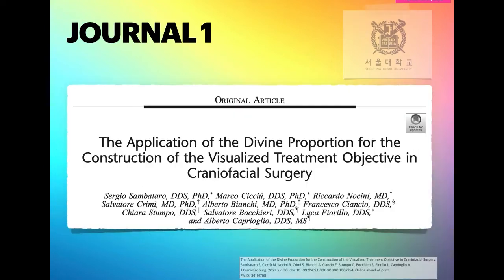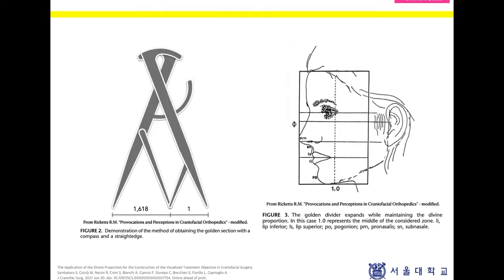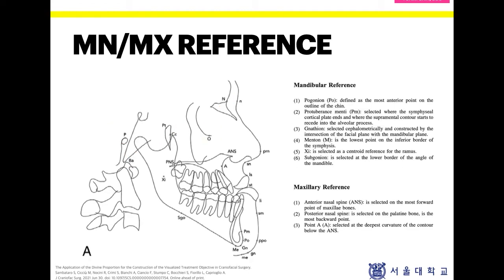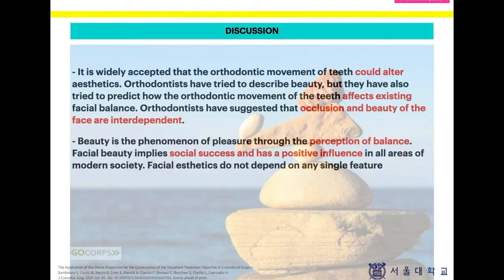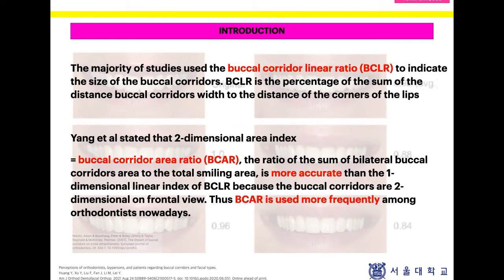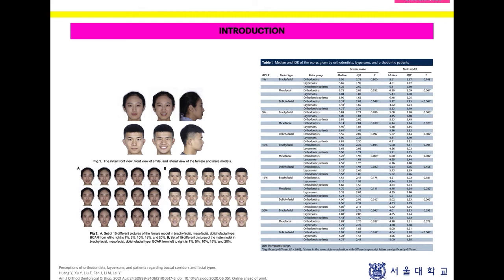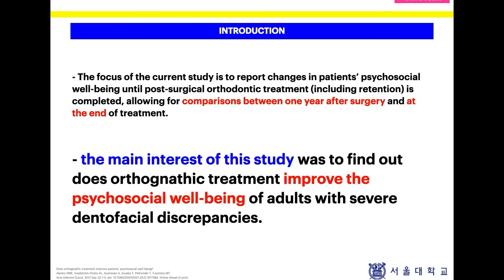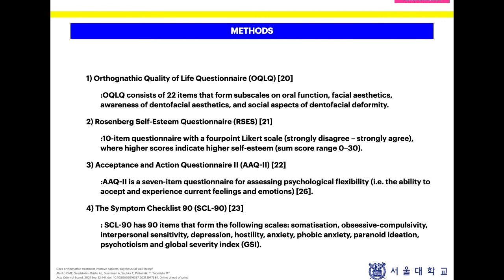AOB assignment4 ShinYR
This video shows the assignments that students have submitted in the class of Analysis of the Facial beauty.